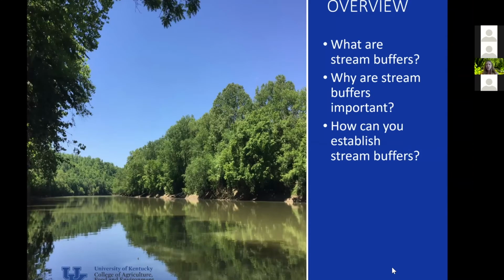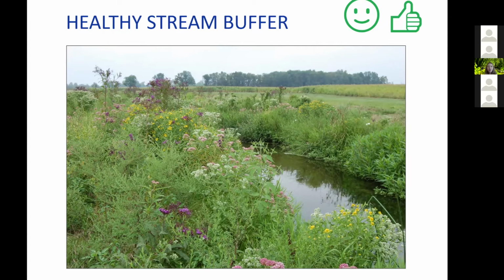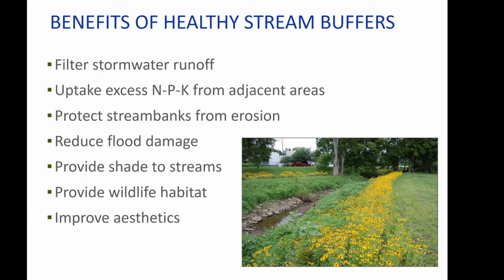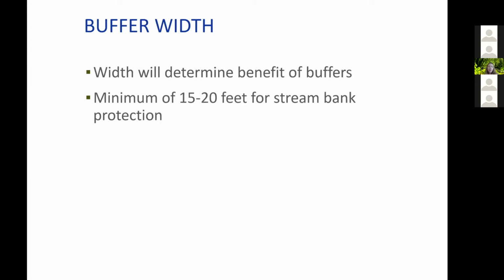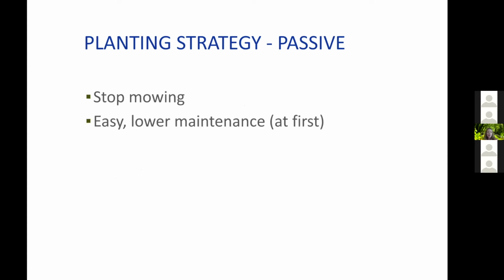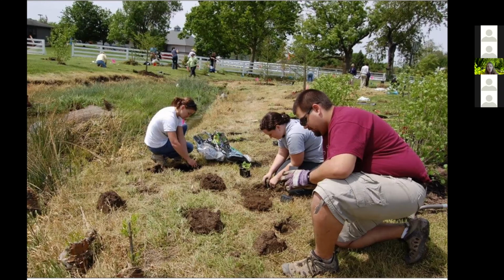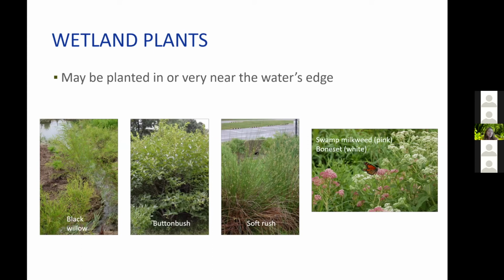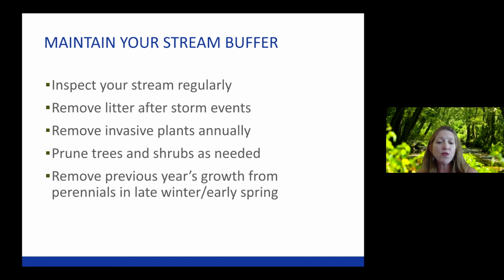Stream Buffers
Dr. Amanda Gumbert, water quality specialist for the University of Kentucky, talks about developing and preserving healthy streams.